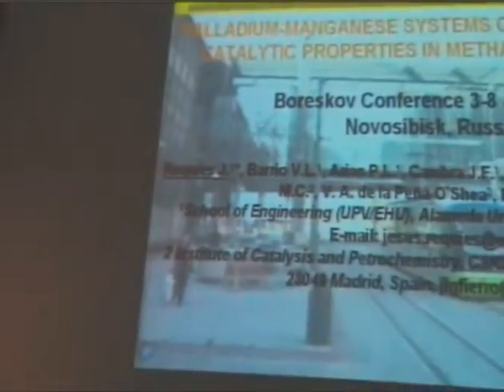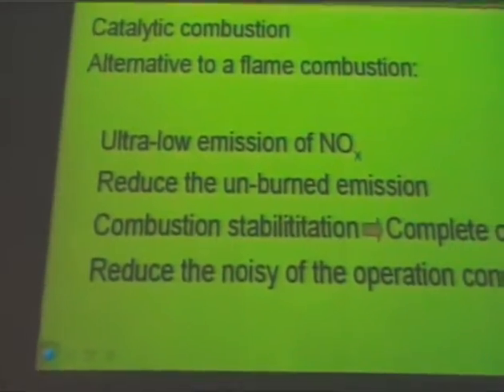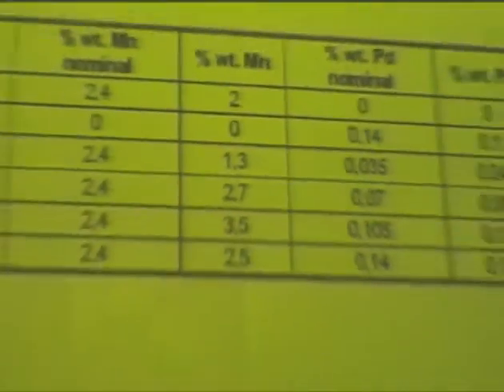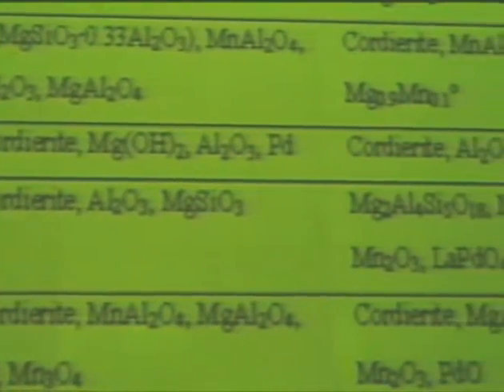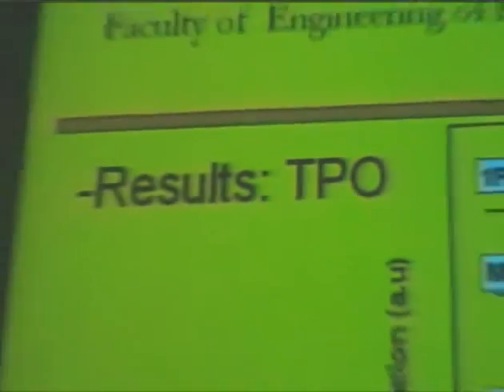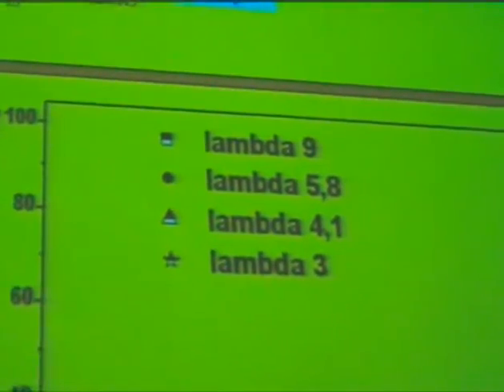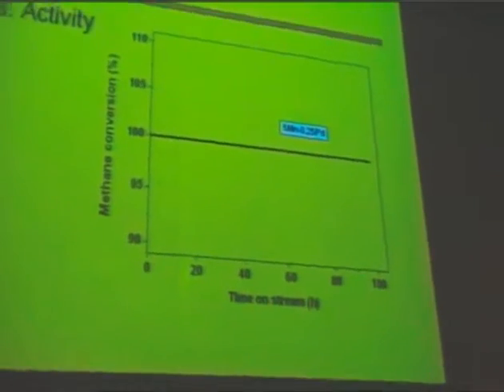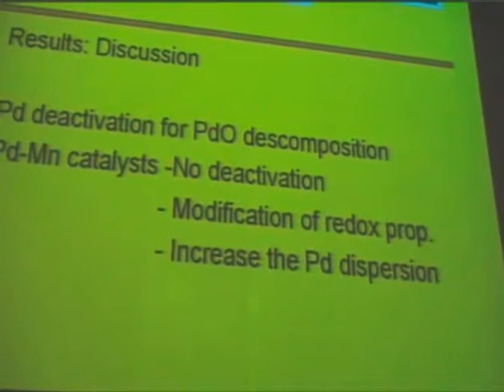J. Requies: Pd-Mn in CH4 combustion